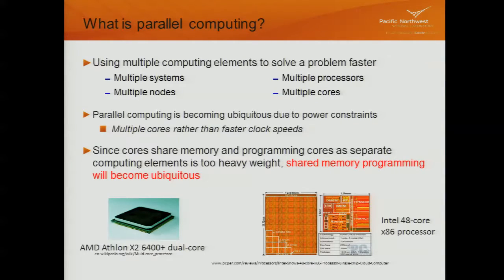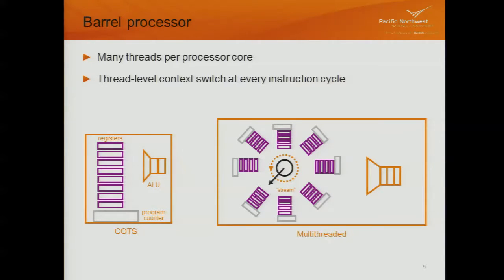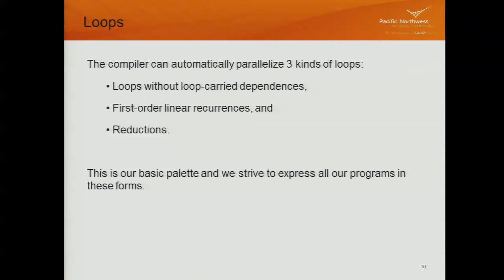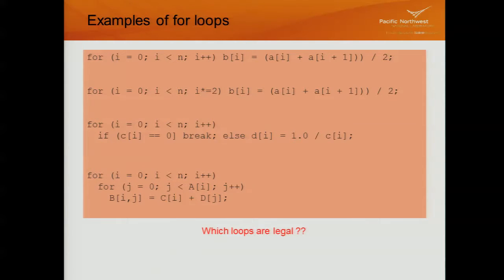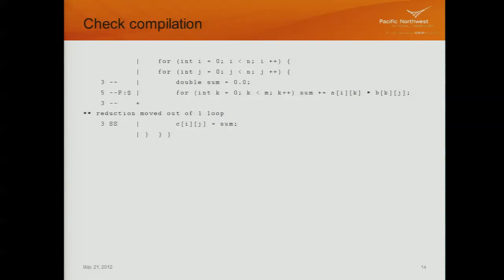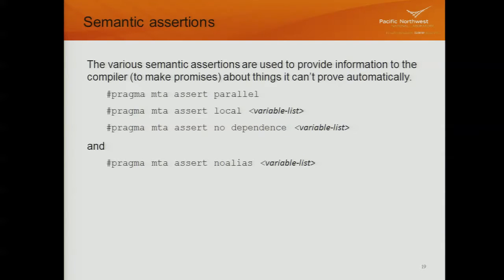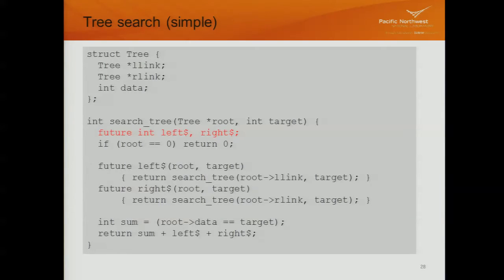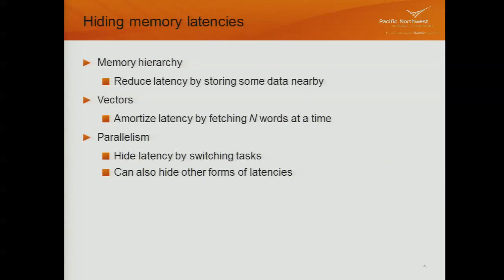Programming the Cray XMT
John Feo, Pacific Northwest National Laboratory Programming the Cray XMT In depth view of the XMT programming from people that use it for their research. This presentation is part of the.

James Maltby, Cray Cray XMT Multithreated programming model The XMT heavily multi-threaded processor with its lightweight synchronization support using /empty bits on all memory requires.

John Feo, Pacific Northwest National Laboratory Dataflow on Cray XMT How a classical problem can be redefined to exploit the XMT peculiar parallel architecture and memory structure. This.